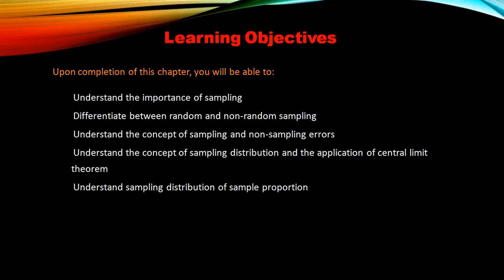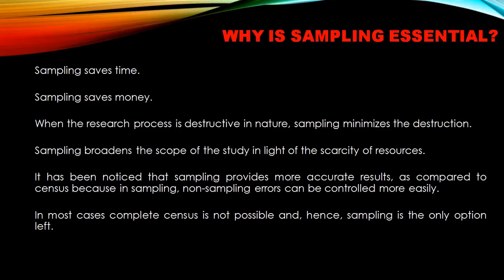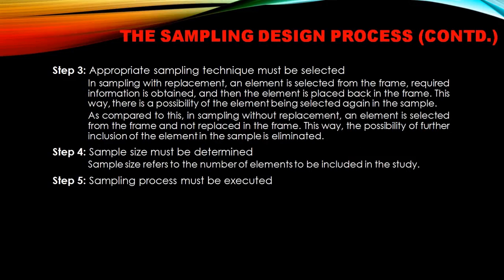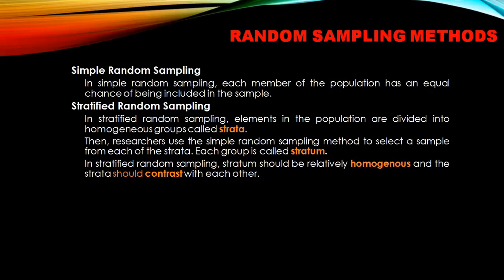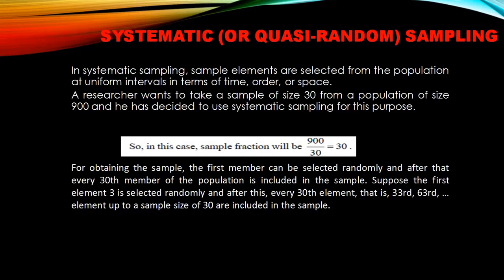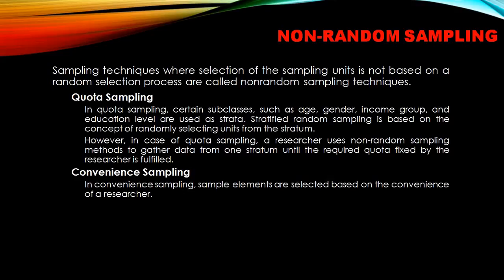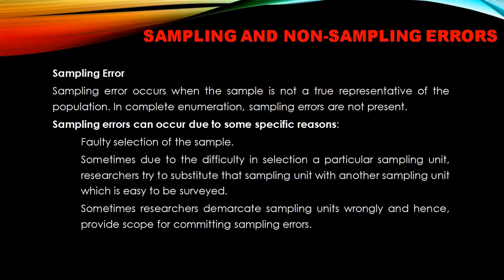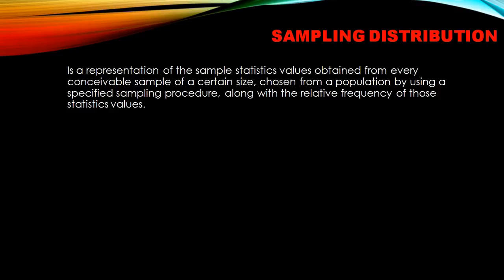Sampling and Sampling Techniques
In this video, we will discuss the significance of sampling and the various sampling techniques. We will also touch upon the sampling and non-sampling errors.

0:00 Introduction
0:21 Learning Objectives
2:27 WHY IS SAMPLING ESSENTIAL?
5:07 FIGURE 5.1: STEPS IN THE SAMPLING DESIGN PROCESS
7:42 THE SAMPLING DESIGN PROCESS (CONTD.)
8:45 RANDOM VERSUS NON-RANDOM SAMPLING
12:18 RANDOM SAMPLING METHODS (CONTD.)
14:42 SYSTEMATIC (OR QUASI-RANDOM) SAMPLING
16:02 MULTI-STAGE SAMPLING
19:29 NON-RANDOM SAMPLING (CONTD.)
23:32 SAMPLING AND NON-SAMPLING ERRORS (CONTD.)
24:27 SAMPLING DISTRIBUTION